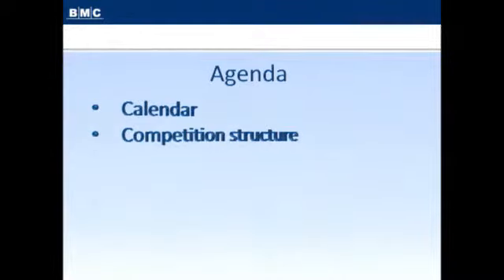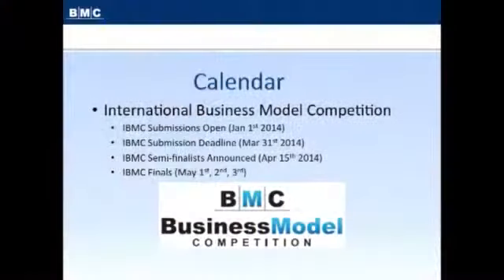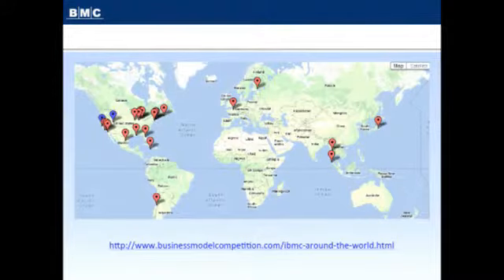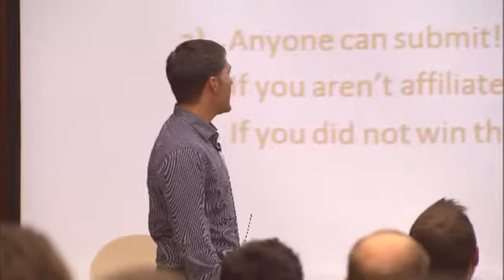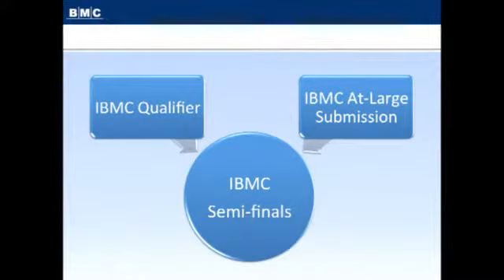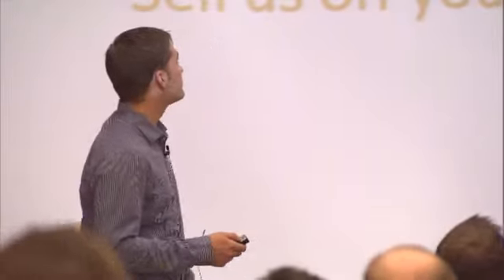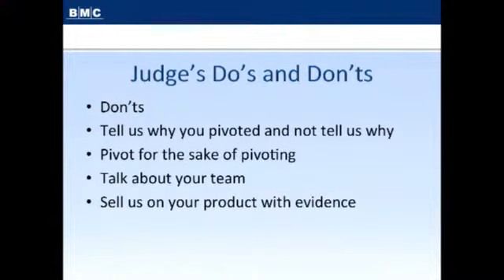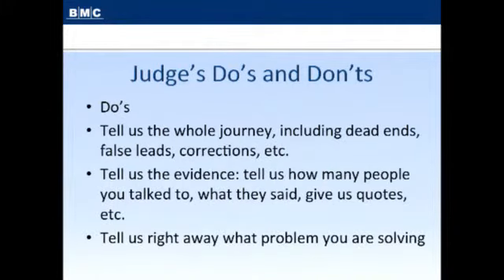Business Model Training Workshop - Submission Video